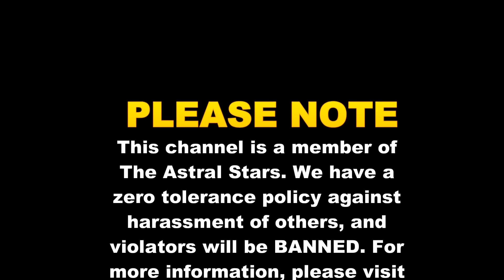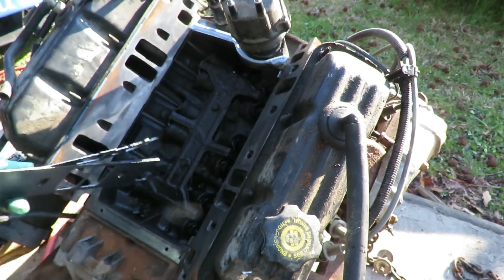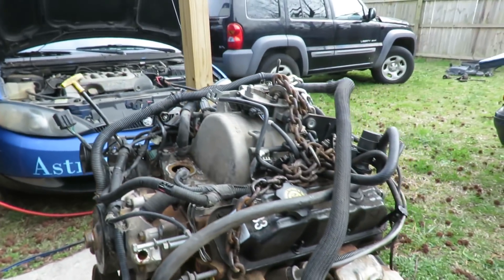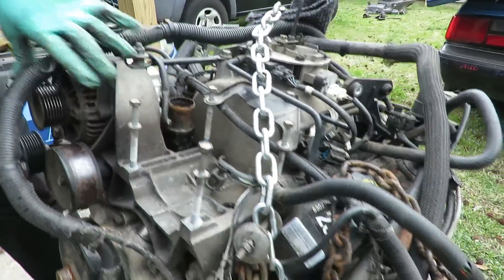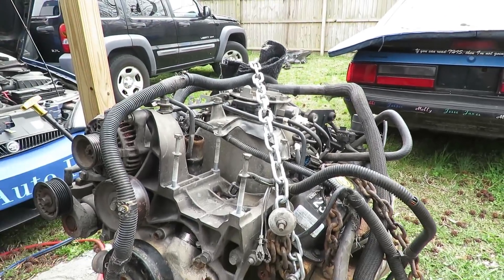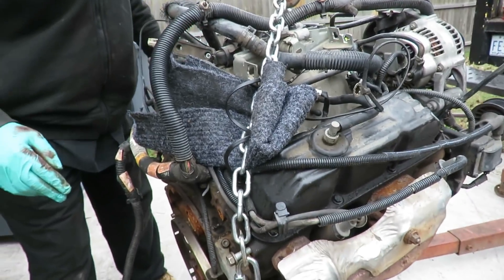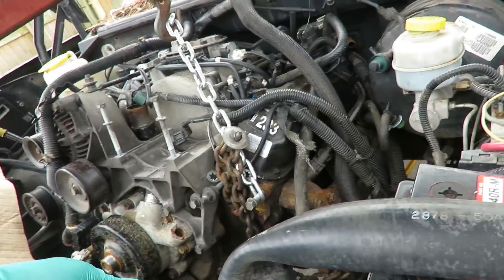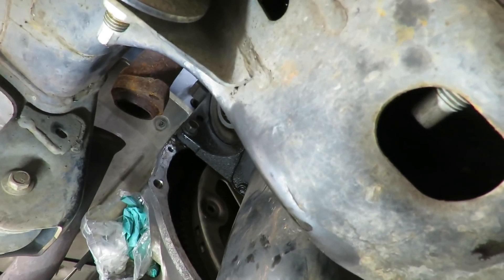⭐ Part 5 - 1999 Dodge Dakota Sport - 3.9 - Engine Replacement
For MORE great Auto Repair Videos, visit us PART 5 - Video on how to replace the engine on a 1999 dodge dakota sport with the 3.9 engine. In this episode we install the engine and connect everything underneath.

PLEASE NOTE:
This channel is a member of The Astral Stars. We have a zero tolerance policy against the harassment of others, and foul language. Violators of this policy will automatically be BANNED. If our video(s) have helped you repair your vehicle, consider making a small donation to Astral Auto Repairs!